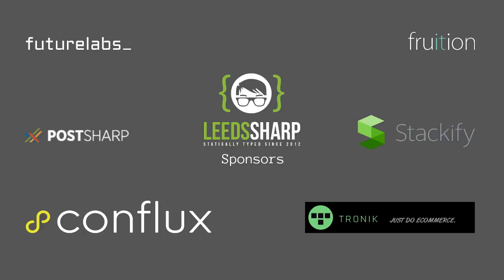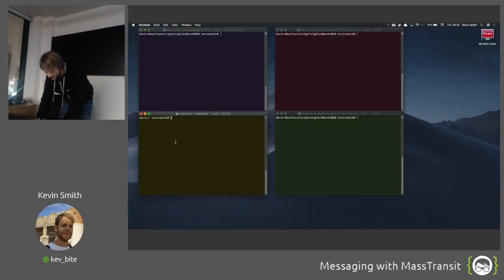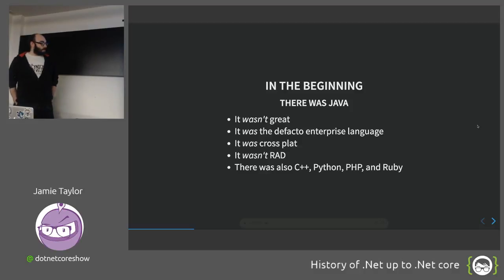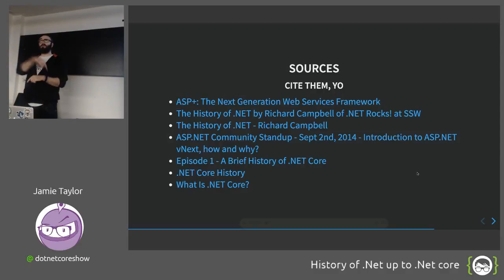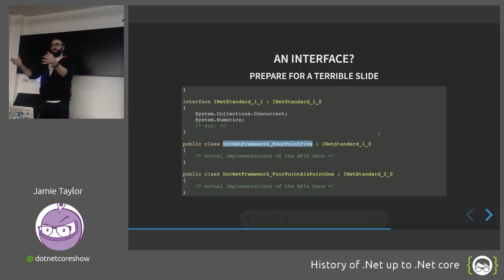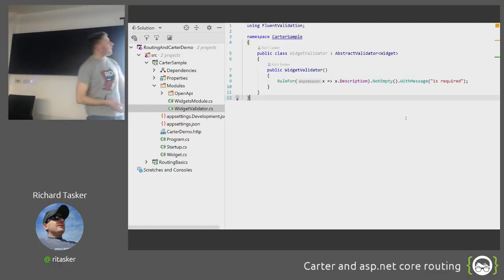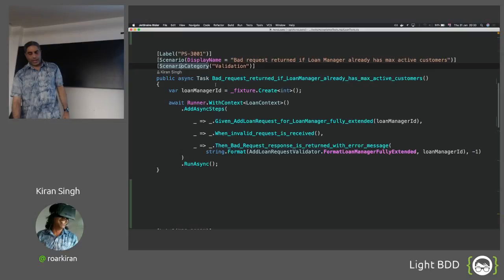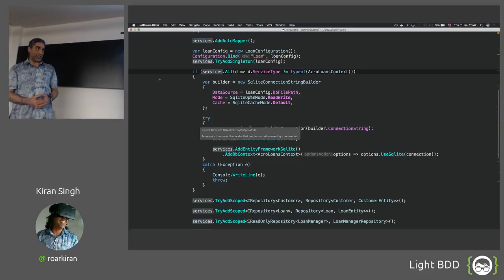Leeds Sharp - Lightning Talks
Kevin Smith (@kev_bite): MassTransit
Jamie Taylor (@dotNetCoreShow) : History of .Net up to .Net core
Richard Tasker (@ritasker): Carter and Asp.Net Core routing
Kiran Singh (@roarkiran): Light BDD

Talks on .Net related subjects throughout the night